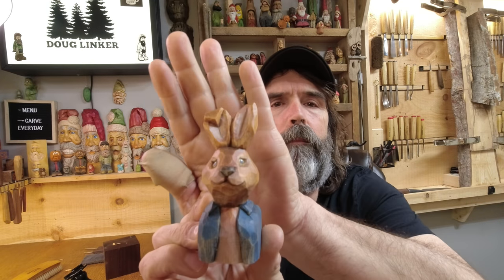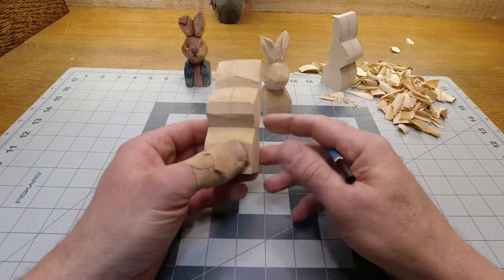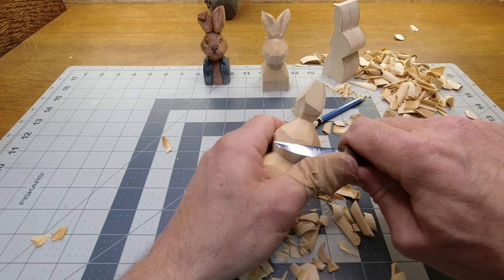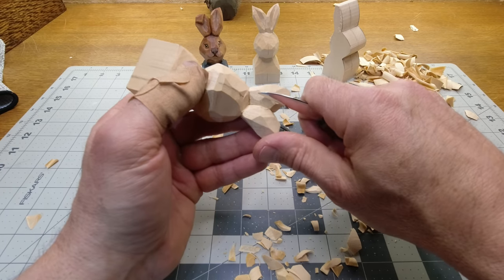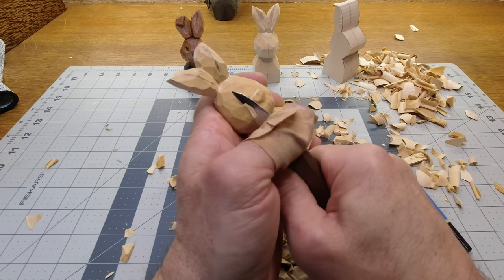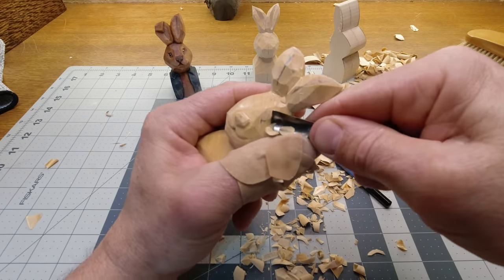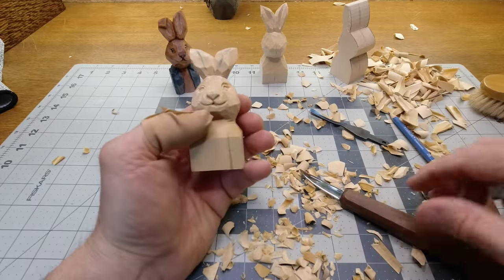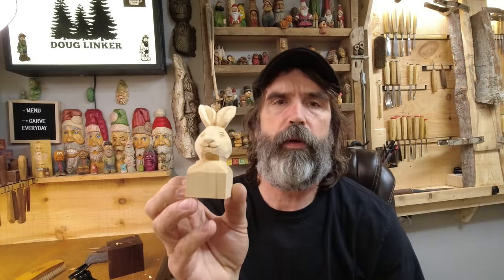How to Carve a Bunny Bust -Full Woodcarving Tutorial